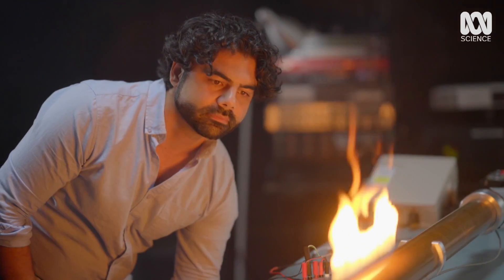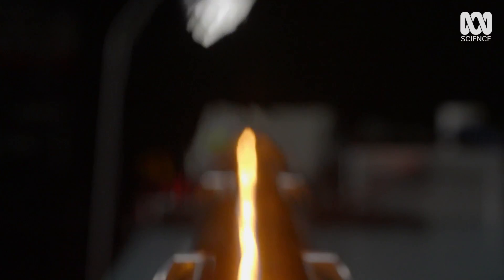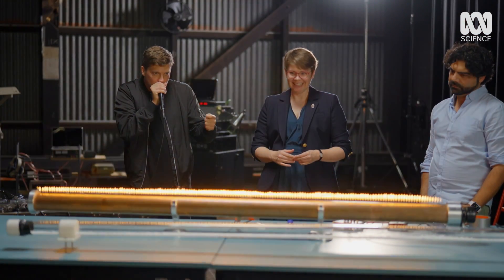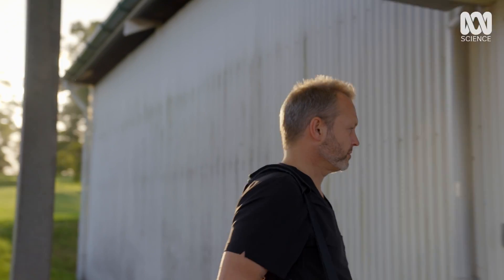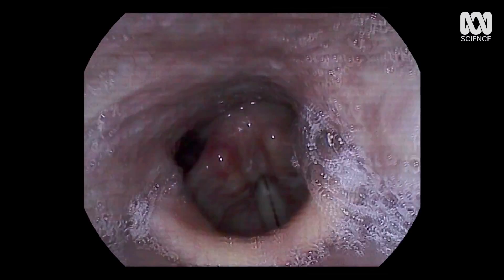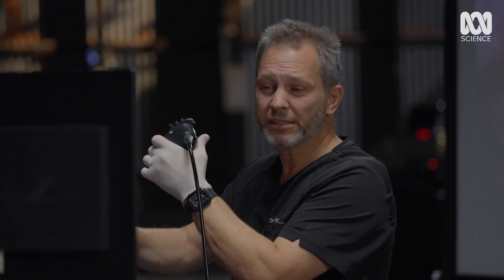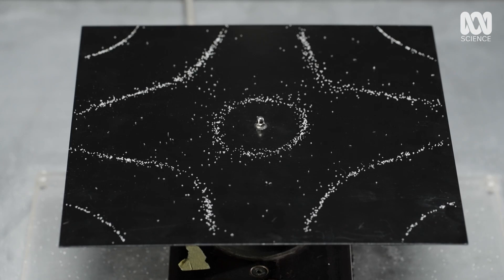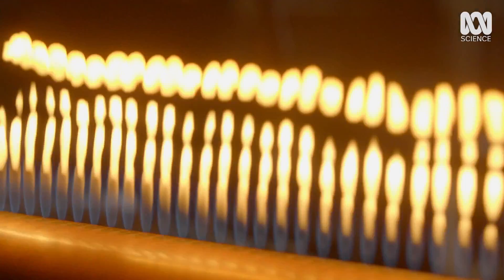Beatboxer @tomthummer Makes Fire Dance With His Voice | Soundtrack of Australia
Beatboxer Tom Thum helps demonstrate two key properties of sound - resonance and frequency.

Thanks to physicist Dr John Debs (Australian National University) and ENT specialist Dr Matthew Broadhurst for their expertise.

This excerpt is from the Australian documentary series, Catalyst – The Soundtrack of Australia. Australians can stream on ABC iview